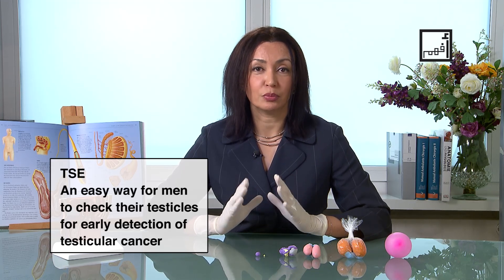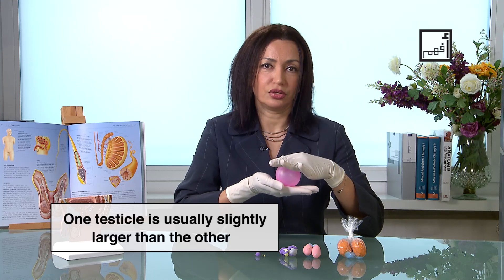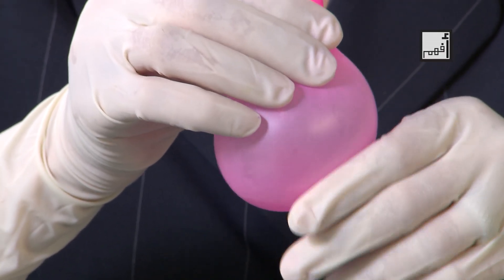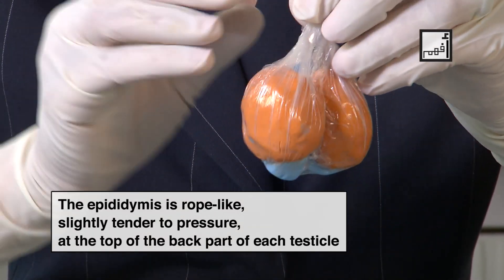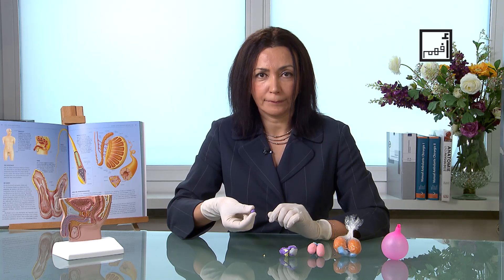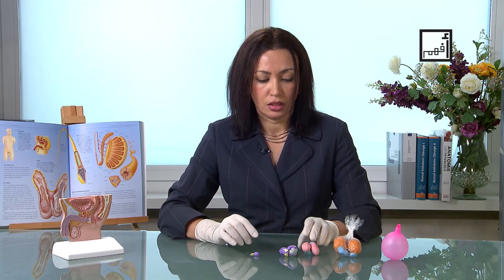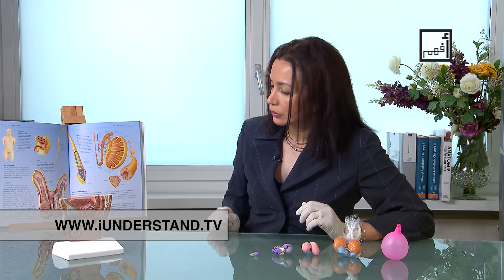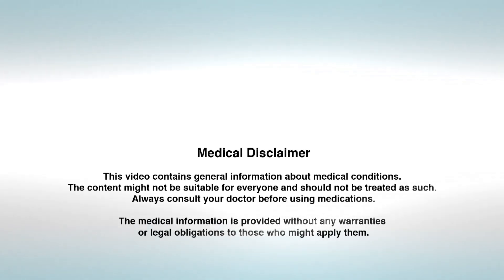Testicular Self Exam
TSE or Testicular Self Examination is a way to examine your testes to find out if they have a normal or an abnormal condition.

We actually check for lumps or any swellings or abnormalities in the testes and an early detection can save your life. So if you do it once a month and if you know what to look for you might be able to save your life. Testicular cancer is one of the most common cancers in young men between 15 and 35 years of age. So, you check regularly, to know what’s normal, and then if there’s something abnormal you’ll be able to detect it.

So let me show you how to do that examination. Right after the shower, or even during the shower, you can do the examination by standing straight and holding the testes with one hand at the top and the other hand is checking if they’re both sides at the same level. You might find that one is higher than the other, that’s ok. But you just have to check, what is normal in your case and remember that. So, if the right one is higher, you remember, or the opposite.

And then you’ll be holding with one hand, say the left hand, and with the right hand you check the right side. Initially you’ll start to fell it and then you’ll feel that something is like running, escaping from you. And gradually you’ll start to learn to hold it tight and fell what’s inside that bag. This bad is called the scrotum. So, with rolling movements between two fingers you will start to feel what’s inside. And once you finish the right side, you hold the top with the right hand and then do the left hand to check the left side, with a rolling movement, in a circle.

Now, what do we actually look for? What should you be feeling inside? Let’s see.

This is an example of what you should be feeling. Inside the scrotum you’ll feel on testis on the right, and the normal size is about 5x2.5cm (2.5x1inch). In the bag of this bag you’ll find yet another structure, and that is called the epididymis. You will actually find sort of on top back of the testes another mass, and that’s normal. That’s the epididymis, and on the other side as well.

Sometimes you might be feeling that one testis has gotten slightly bigger. If you have any pain or feeling that it’s gotten bigger than normal you should contact your doctor. Sometimes you might also feel that one of the testes is smaller than the other, but this is abnormally small, or both have been shrinking very strangely, you’re not used to it, this is also a sign that you should see the doctor.

You might also find a small swelling in the size of a pea, right on the surface, so you feel it from outside, and this is a strange swelling. This is an abnormal swelling. This needs contact with a doctor. And also maybe a swelling even this size, as small as a rice, also this is strange.

So, what you need to do is get used to the normal feel of your body, of your testes, so that you would immediately know if there’s something abnormal there. Usually you would feel the surface, and its very soft and there’re no swelling or tumors. There’s only a mass in the back, and that’s the epididymis.

Another thing you might feel is the sensation that there is a bag of worms at the back of the testes, and that’s a sign of varicocele. This is also a problem that demands us to seek medical help.

What should you be feeling? So, let’s see what’s normal.

This is a normal testis, so you see here, this is the front side and it’s a normal, soft egg-like structure, and in the back there’s a group of tubes, very small tubes, collecting together, called the epididymis, this is the two structures that you feel. So, what’s abnormal is to feel a swelling or a change in size, so, has gotten very much bigger or very much smaller than normal. Or if you notice any lumps, any tumors in the size of a pea or rice or bigger or smaller. Or if it changes in color, so the color suddenly changed to blue or very red, this is not normal. If there’s pain that you’re not used to, this is abnormal, and if the testis is not there or has never been there, please remember that, so, any change in the position of it, please tell us. And this bag of worm sensation, this is a sign of varicocele.

Do it every month to save your life maybe one day.

Alyaa Gad